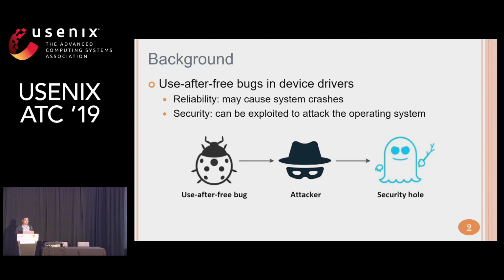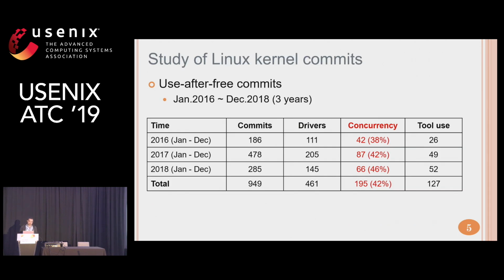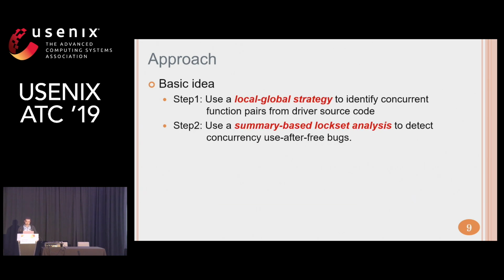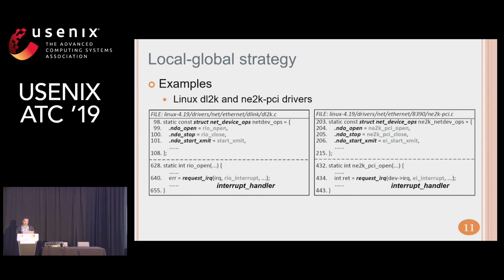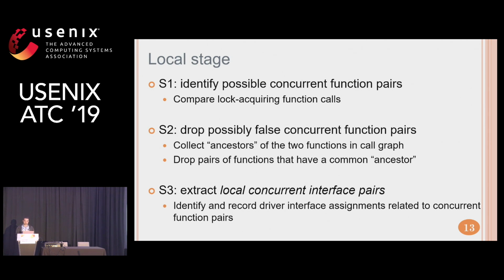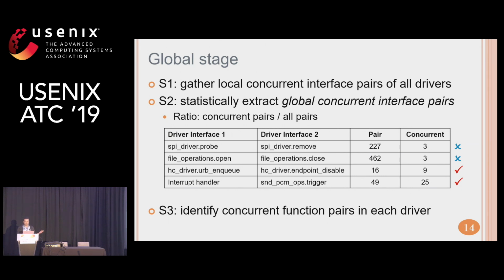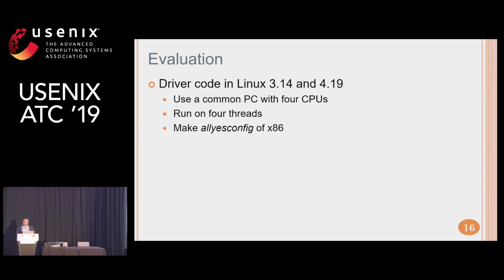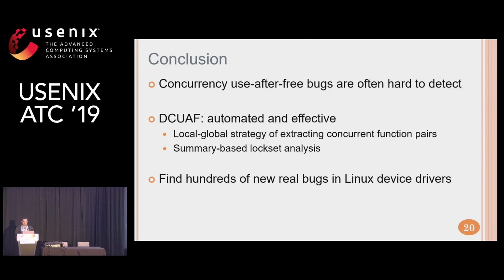USENIX ATC '19- Effective Static Analysis of Concurrency Use-After-Free Bugs in Linux Device Drivers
Jia-Ju Bai, Tsinghua University; Julia Lawall, Sorbonne Université/Inria/LIP6; Qiu-Liang Chen and Shi-Min Hu, Tsinghua University

In Linux device drivers, use-after-free (UAF) bugs can cause system crashes and serious security problems. According to our study of Linux kernel commits, 42% of the driver commits fixing use-after-free bugs involve driver concurrency. We refer to these use-after-free bugs as concurrency use-after-free bugs. Due to the non-determinism of concurrent execution, concurrency use-after-free bugs are often more difficult to reproduce and detect than sequential use-after-free bugs.

In this paper, we propose a practical static analysis approach named DCUAF, to effectively detect concurrency use-after-free bugs in Linux device drivers. DCUAF combines a local analysis analyzing the source code of each driver with a global analysis statistically analyzing the local results of all drivers, forming a local-global analysis, to extract the pairs of driver interface functions that may be concurrently executed. Then, with these pairs, DCUAF performs a summary-based lockset analysis to detect concurrency use-after-free bugs. We have evaluated DCUAF on the driver code of Linux 4.19, and found 640 real concurrency use-after-free bugs. We have randomly selected 130 of the real bugs and reported them to Linux kernel developers, and 95 have been confirmed.